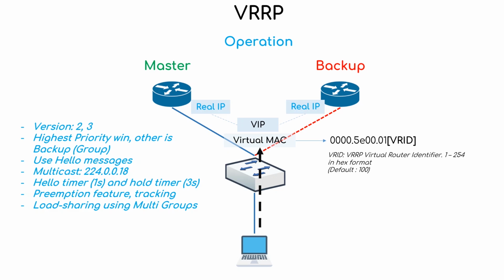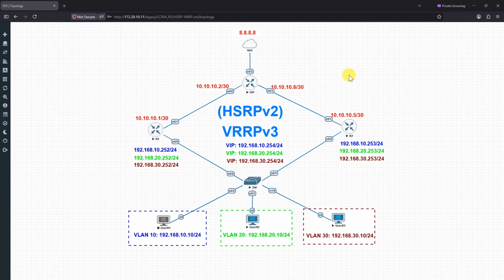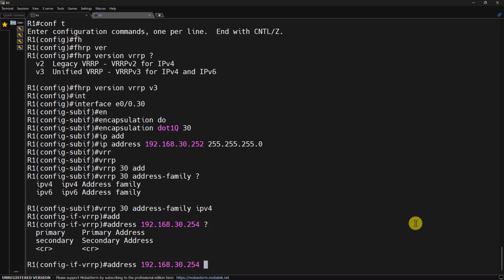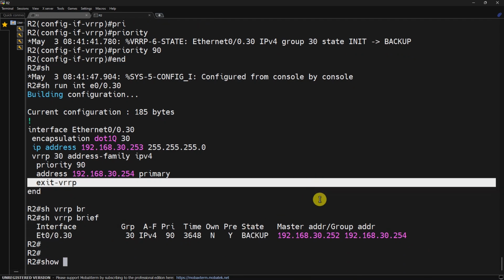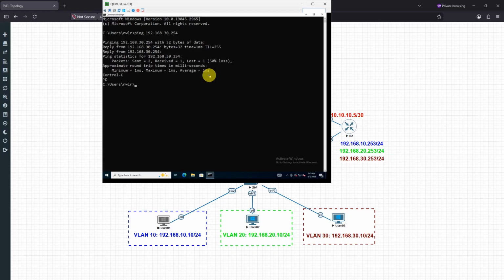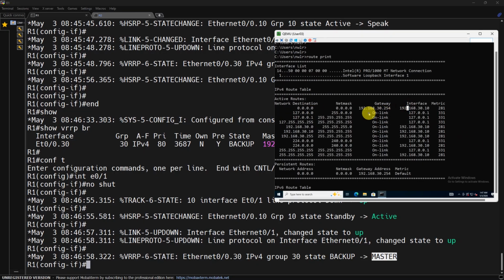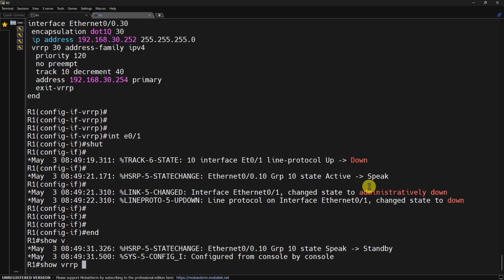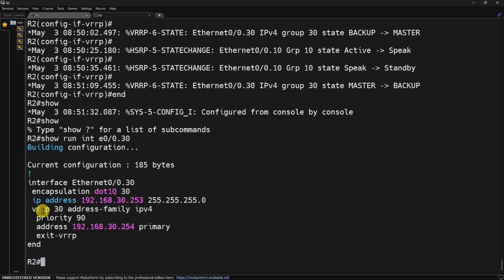CCNA Lab16: Configure VRRPv3